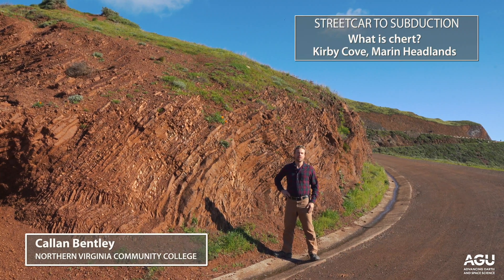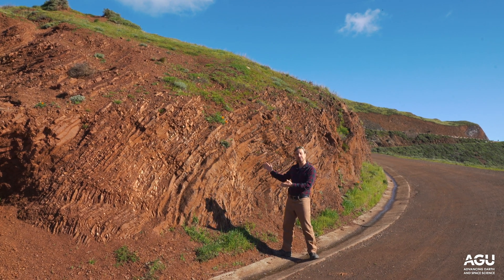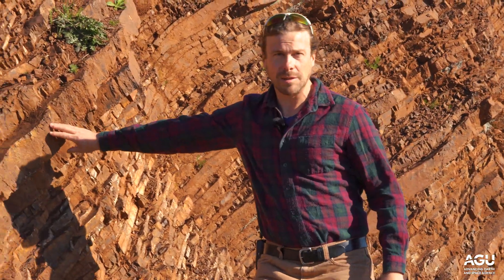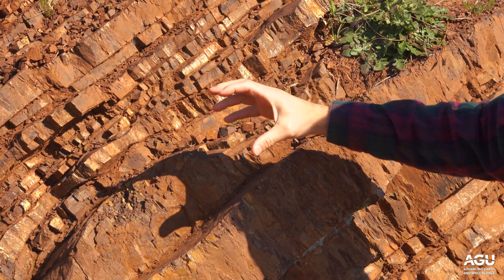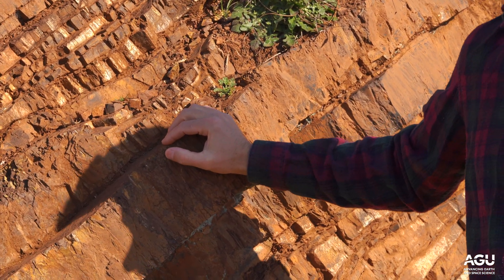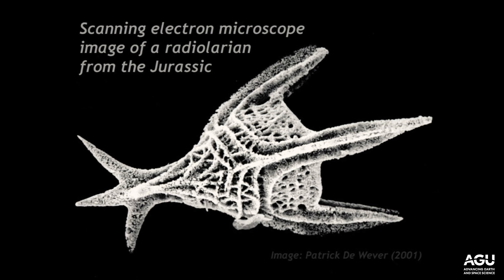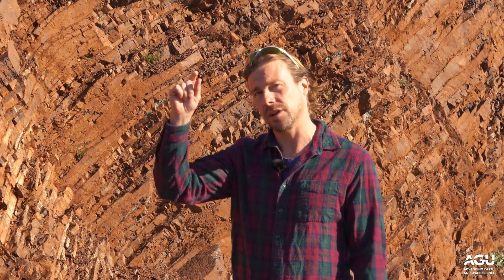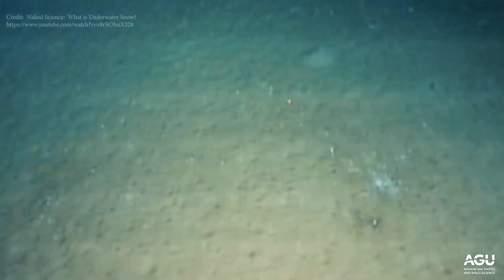Virtual Field Trip: The trail to Kirby Cove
Streetcar 2 Subduction is a collection of virtual geological field trips that take users to some of the world-class geological sites of the San Francisco Bay Area. Watch this and other videos in the collection for tours of Angel Island, Corona Heights, Glen Canyon Park, and more.

In this video, Callan Bentley describes chert deposits on the trail to Kirby Cove in the Marin Headlands.